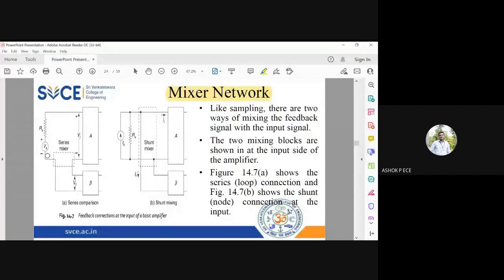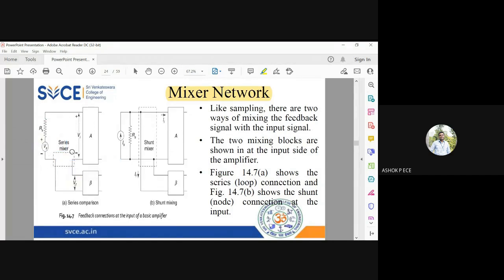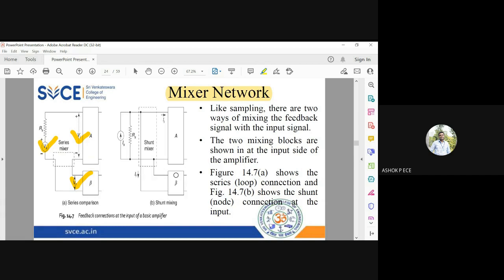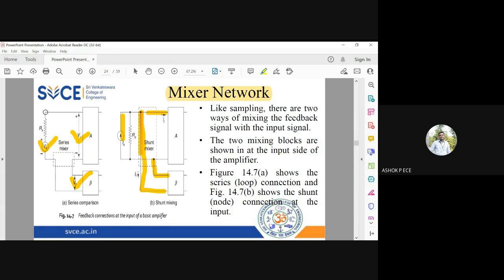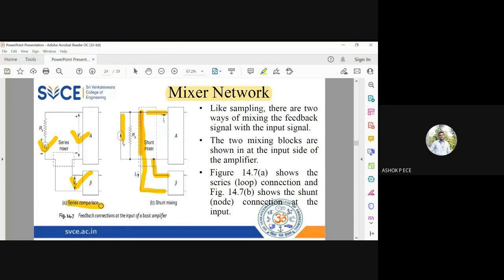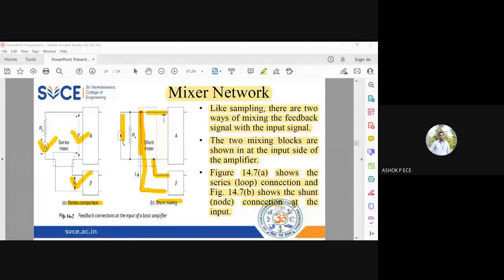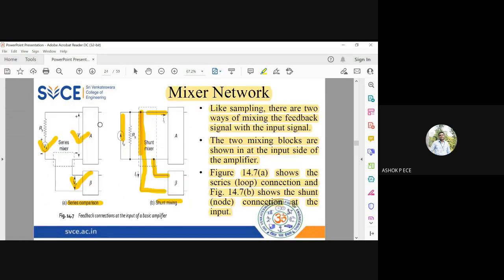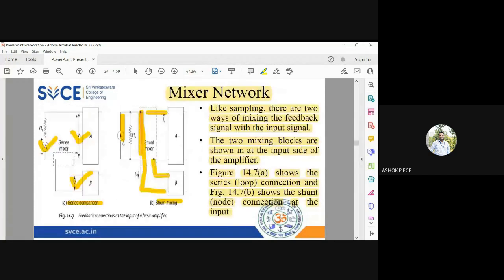ElexCkts | Lecture-193 | Negative Feedback in Amplifiers Part-5 (Mixer Network)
This video clearly explains the mixer network employed for negative feedback in amplifiers.